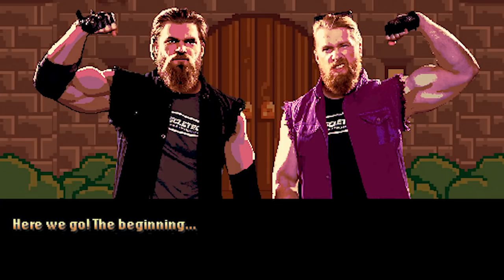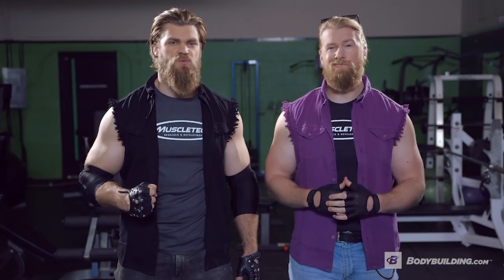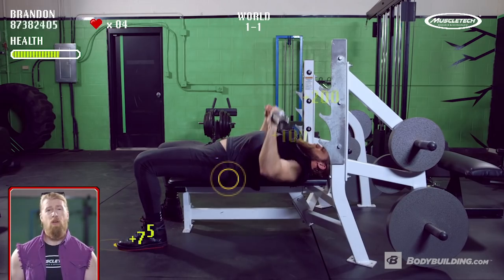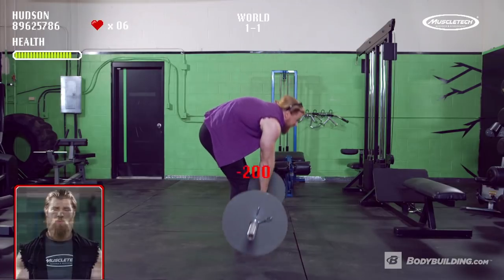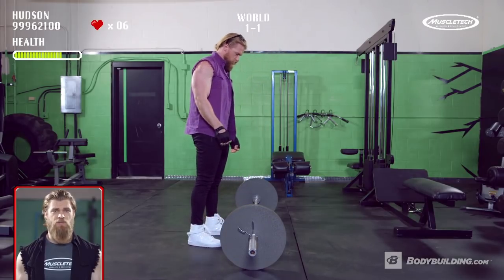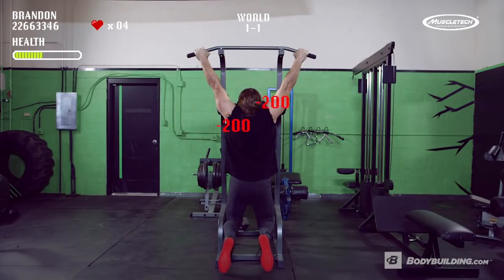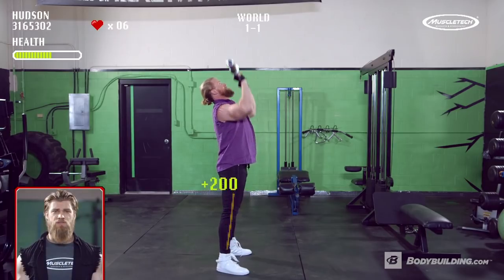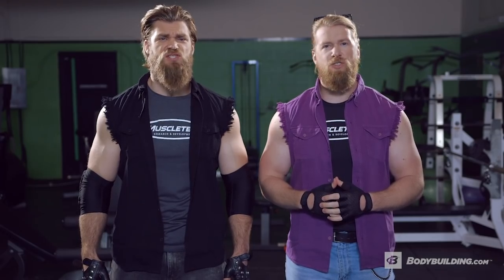Mastering Exercise Form | Buff Dudes: Journey for the Goblet of Gains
The Buff Dudes will show you the essentials of the so-called "Golden Five" movements of the bench press, deadlift, squat, pull-up, and overhead press.

Your quest for the Goblet of Gains will be long and difficult. To have any hope of succeeding, you need to be supremely confident in your tools.

That's why your first stop is at Ye Olde Gym, where your intrepid guides The Buff Dudes will show you the essentials of the so-called "Golden Five" movements of the bench press, deadlift, squat, pull-up, and overhead press. Every buff dude and girl must have these in their arsenal, and your objective for the first three weeks is to nail your form on all five. Don't worry about setting any world records yet!

| Buff Dudes: Journey for the Goblet of Gains |
You're about to go on the most important voyage of your lifting life. Across nine weeks and nine old-school video-game-style levels, you'll transform your body and crush your goals while the Buff Dudes show you the way of the weights. You'll learn a lifetime's worth of crucial lifting wisdom, and laugh your butt off while you do it. If you love the Buff Dudes, you'll love this quest!

| An Epic Journey to Buffness |
Across three distinct "worlds" of fitness, you'll progress from full-body to upper/lower and split-based training as you learn the fundamentals of bodybuilding, guided by the wisdom of YouTube legends the Buff Dudes. This is the sort of solid, proficient strength training you can take with you for eons, long after your quest is complete.

| Expert Instruction |
Your guides on this journey are brothers Brandon and Hudson White, two diehard lifters who have been spreading the gospel of gains throughout the land since 2012. In nine ridiculous yet informative videos, they'll show you what you need to know to make it to each successive world. Training, nutrition, supplementation—it's all covered!

| Comprehensive Fitness Program |
This isn't just a list of sets and reps. In addition to daily workouts, you'll receive comprehensive training guidance, workout and progress tracking, and the motivation of a supportive community in the Bodybuilding.com BodyFit Elite app.